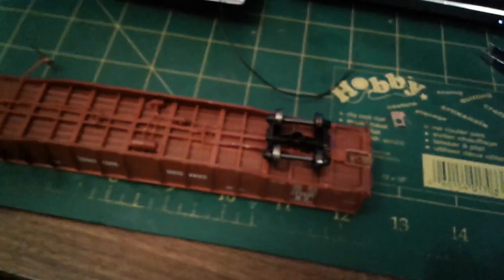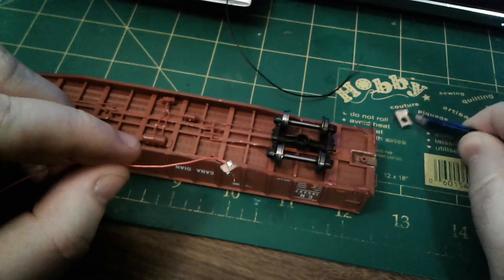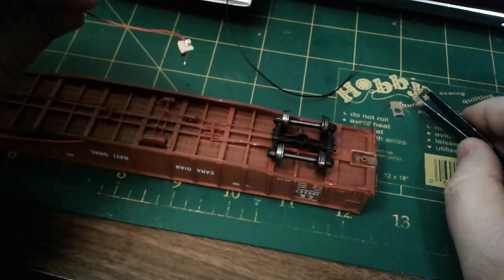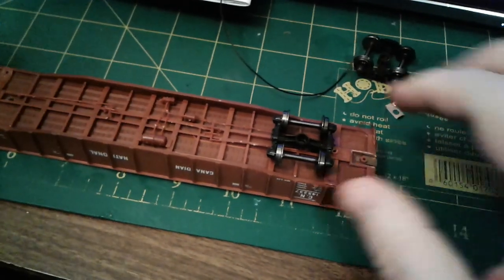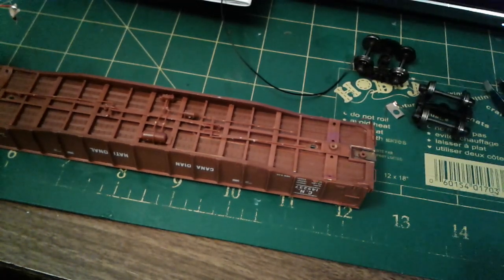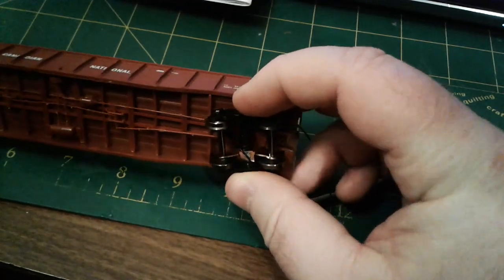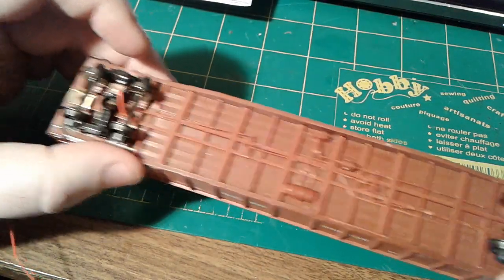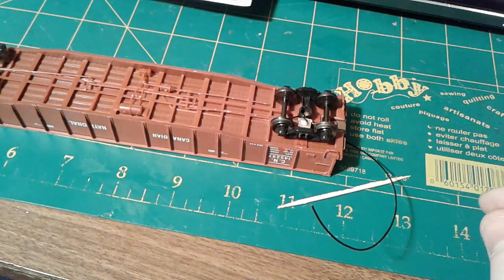DIY LED Lighting w Magnetic Switch Continued pt 4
This video I am making powered trucks using Kadee centering springs. This will power the circuit for the lighting.